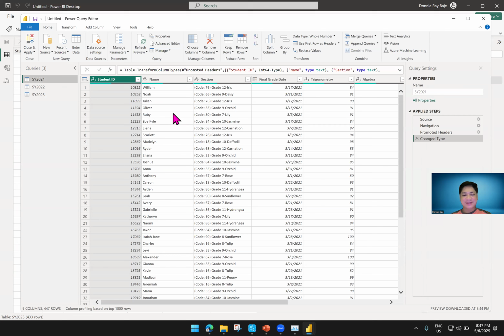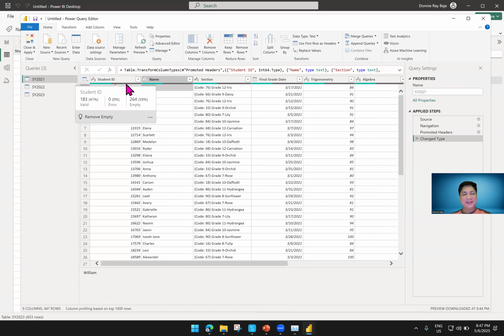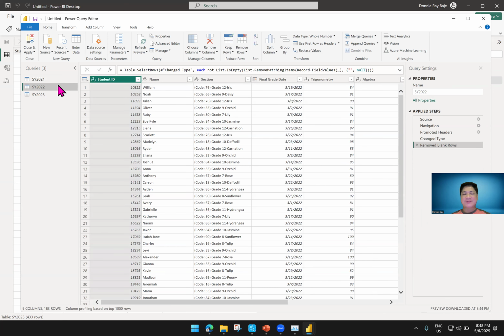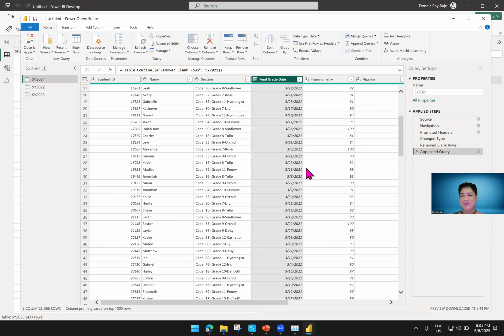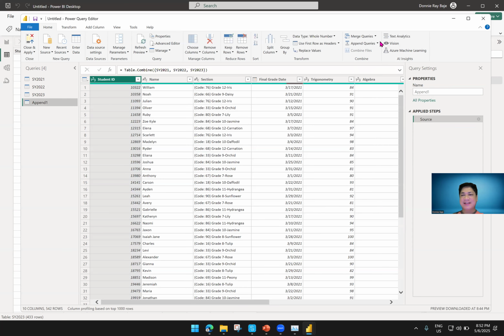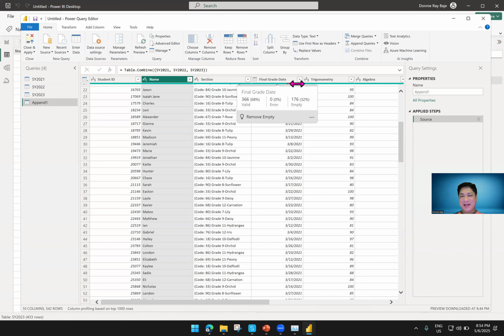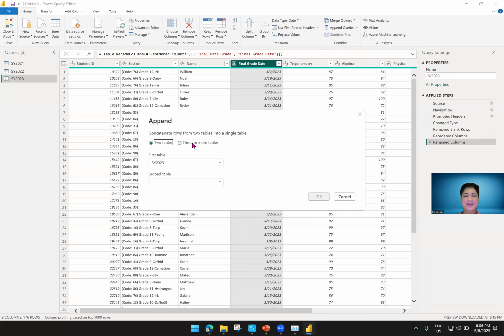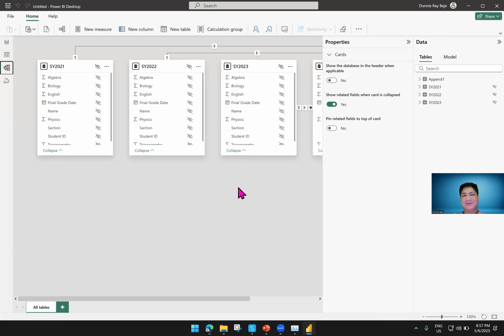Appending Tables (or Queries) in Power BI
This video shows how to append two or more tables in Power BI to become just one table.  We will also show what happens if a column name is not the same between the files, and if the position of the fields or columns between files are not the same.  We will also differentiate Append Queries and Append Query as New.